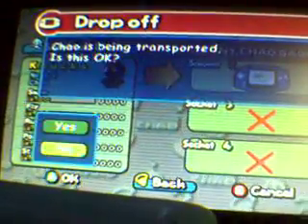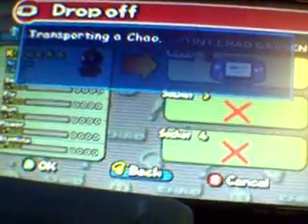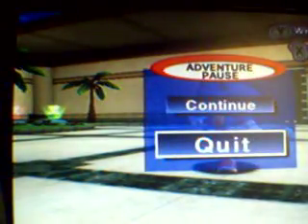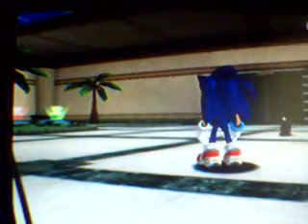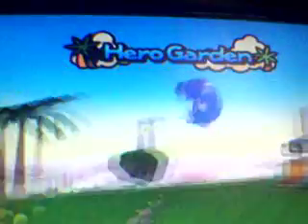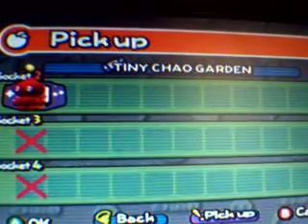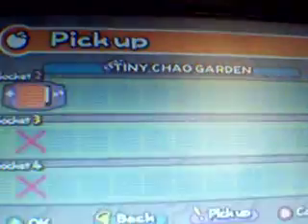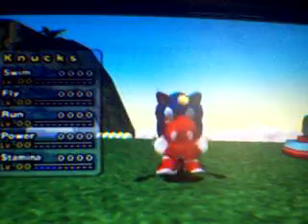How to import chao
This video will tell u the requirments and how to inport a chao from game to game